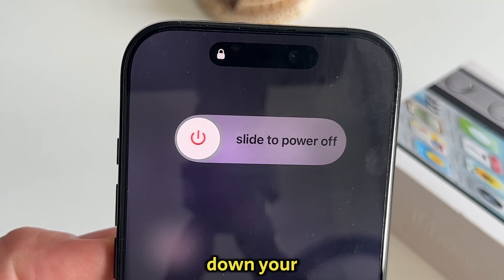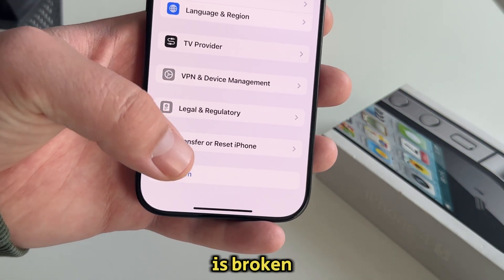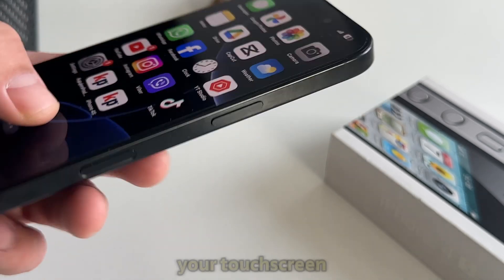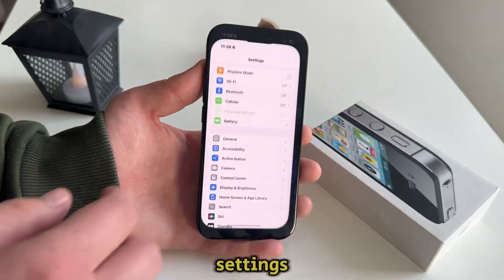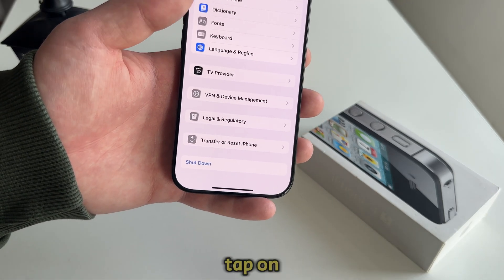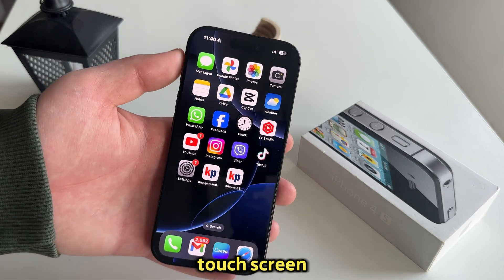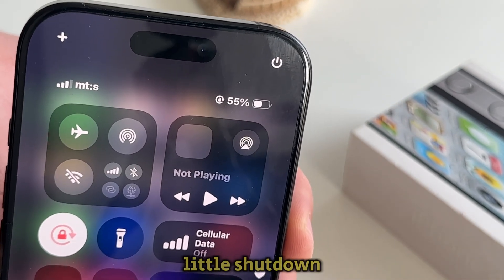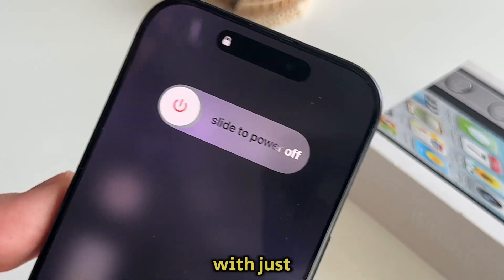How to Turn OFF Any iPhone Without Buttons (2 Methods)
Struggling to turn off your iPhone because the power button isn’t working? In this video, I’ll show you two easy methods to shut down any iPhone without using the buttons. You'll learn how to power off your iPhone using the settings app or through the control center—both methods work on all iPhone models, including the latest iPhone 16, 15, and older.